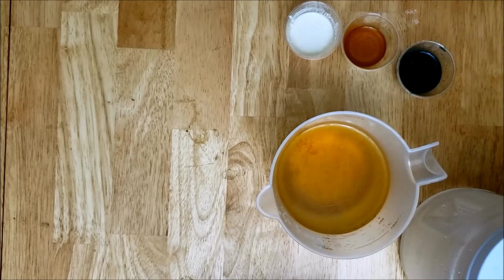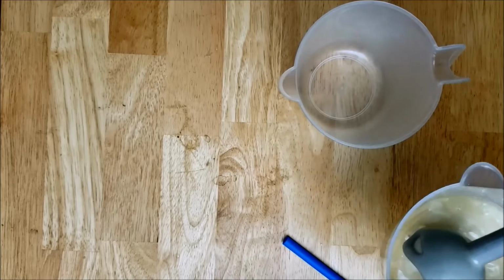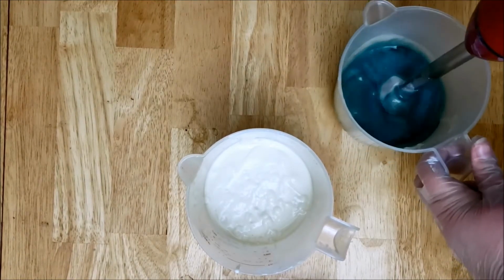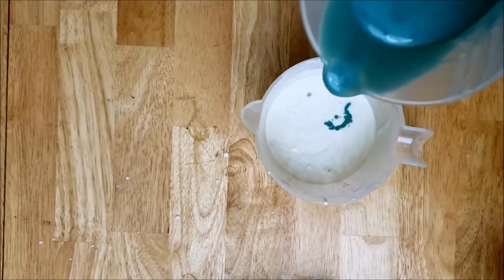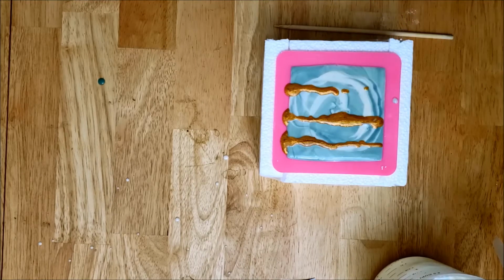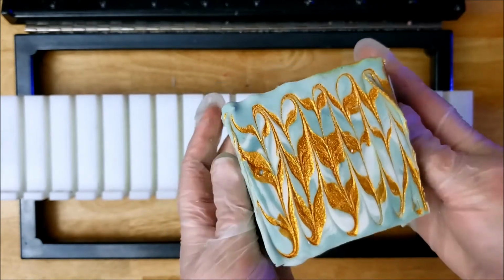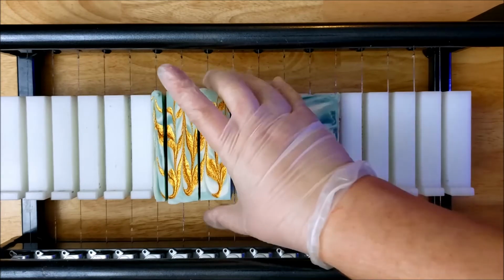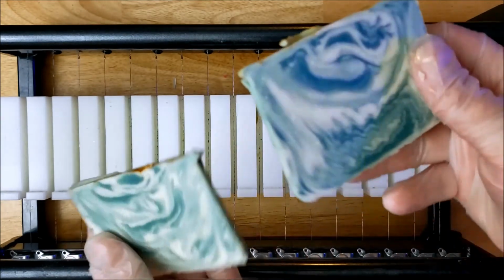Orange Blossom Soap! - How To Make Soap - In The Pot Swirl ITPS - Vegan Soap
Welcome to Cabbage Patch Soap! Today I'm making Orange Blossom Soap, it smells heavenly! Orange blossoms have a very unique and beautiful fragrance, this is one of my favorites. These soaps will be available for purchase on November 1st 2020 in my Etsy shop!